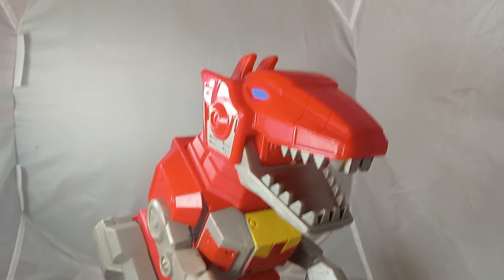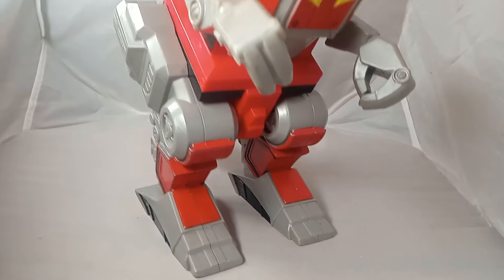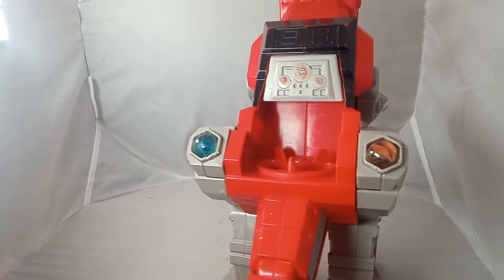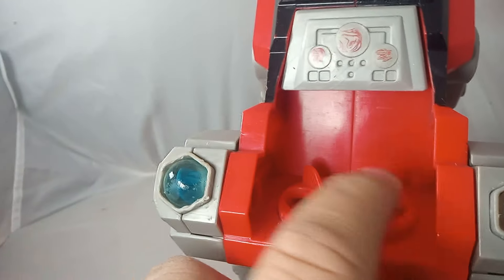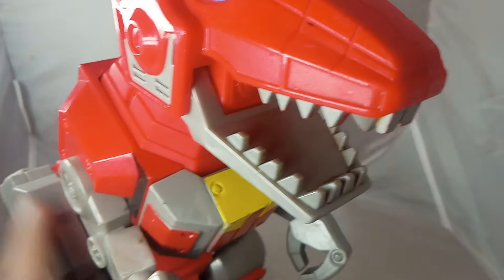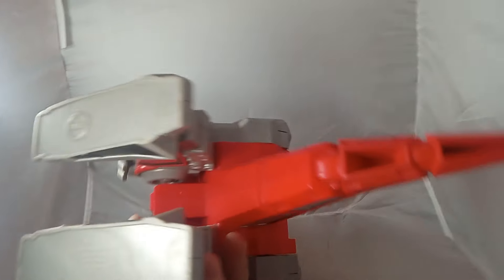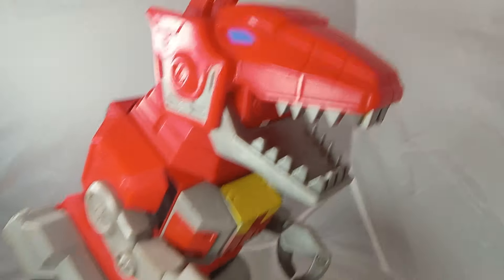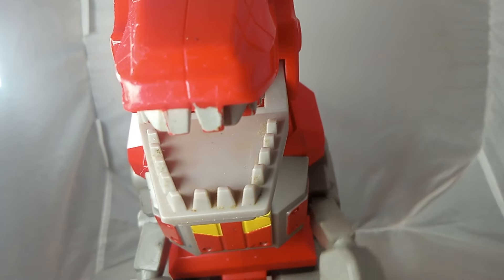Red Ranger T-Rex Zord!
2015 got this for 3 dollars!